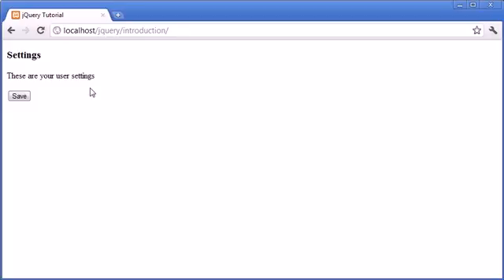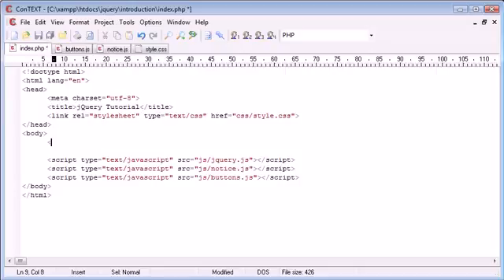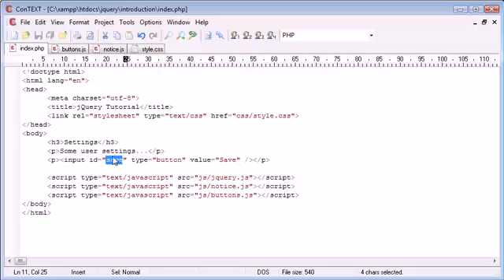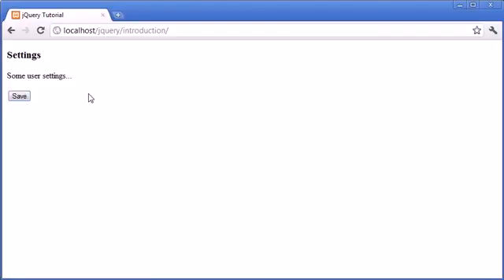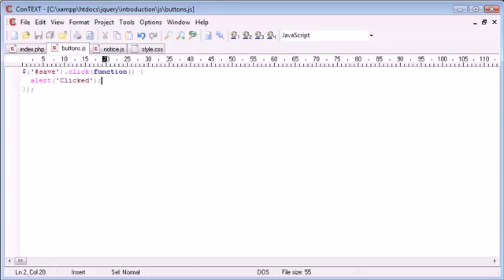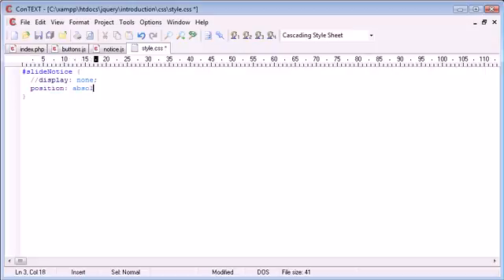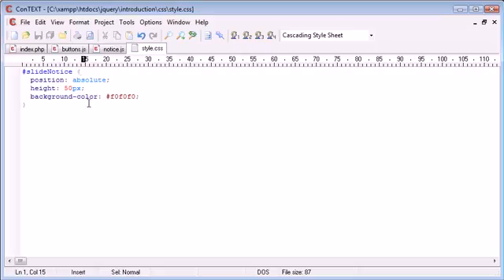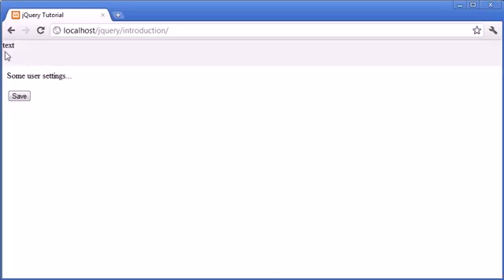jQuery Tutorial 171 Sliding down message